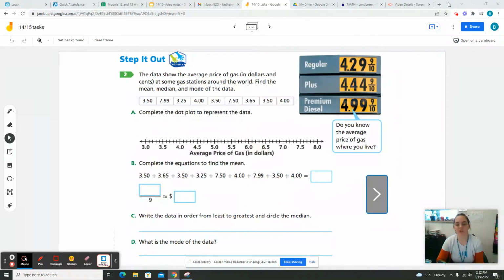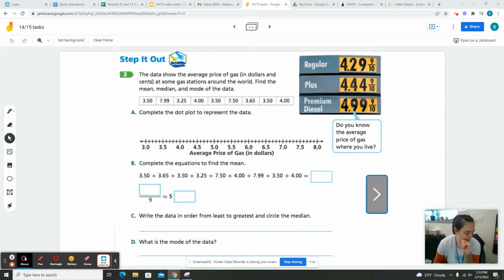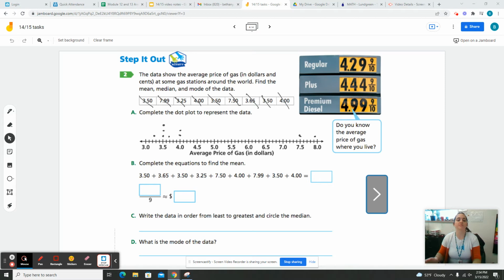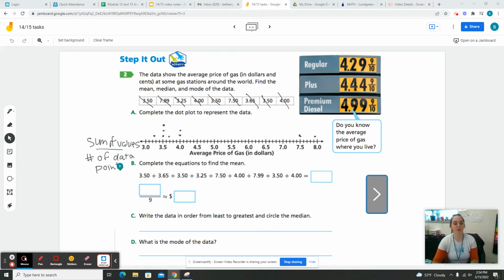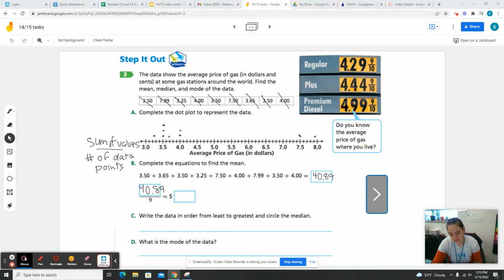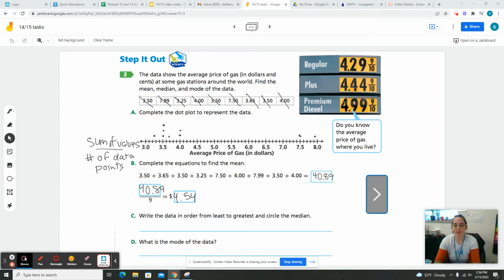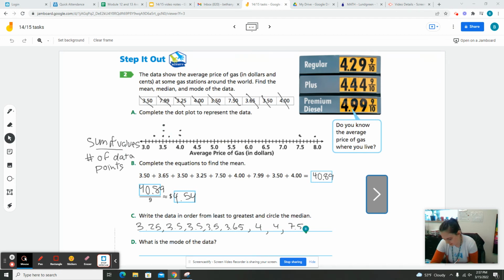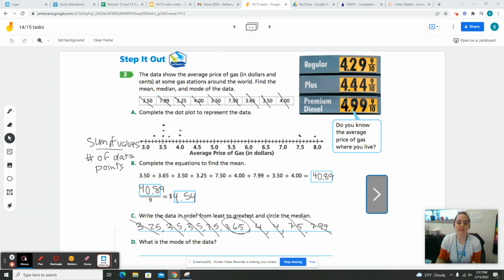15.2 Task 2